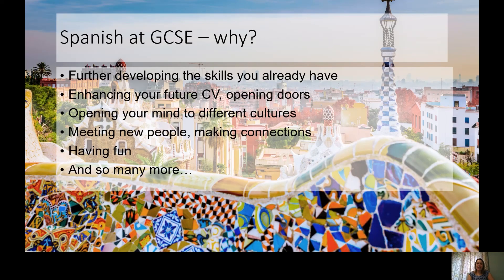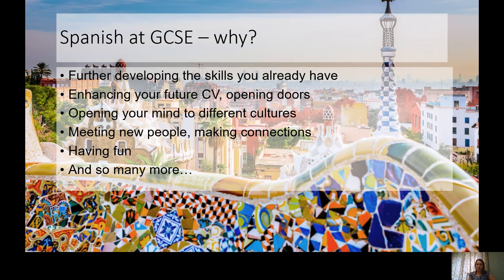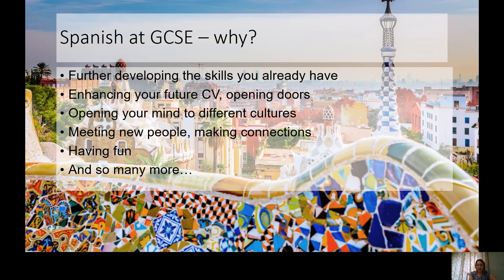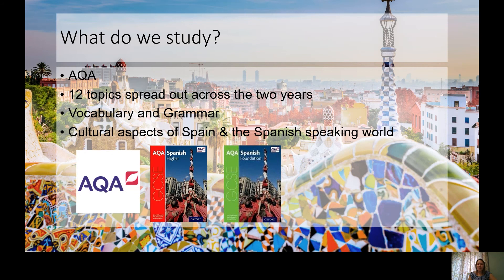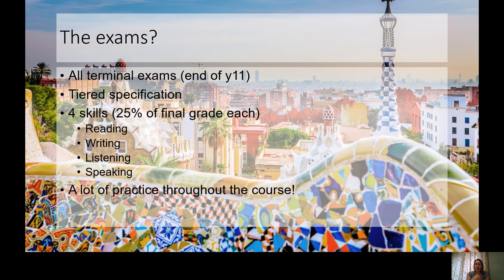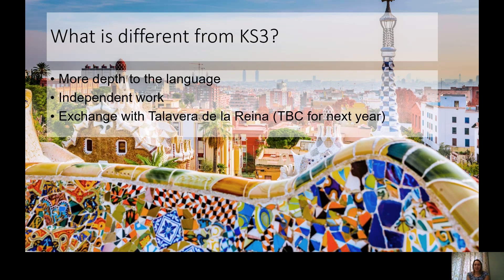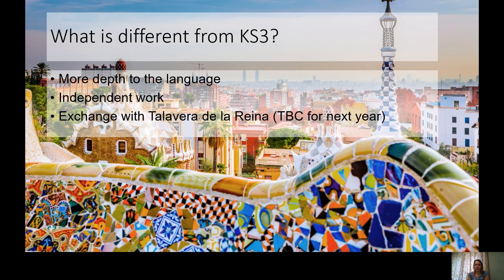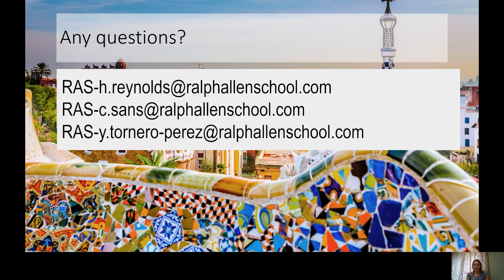MFL - Spanish GCSE